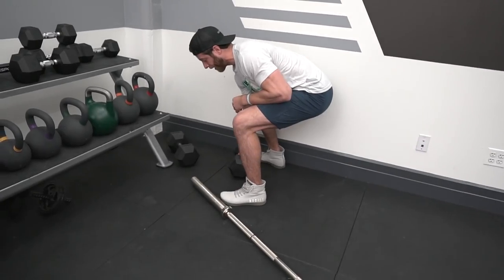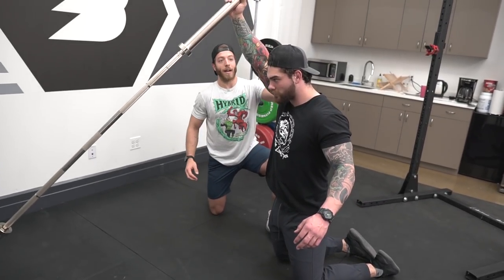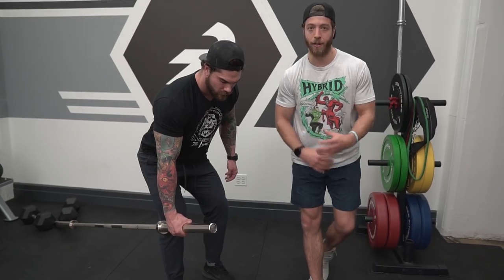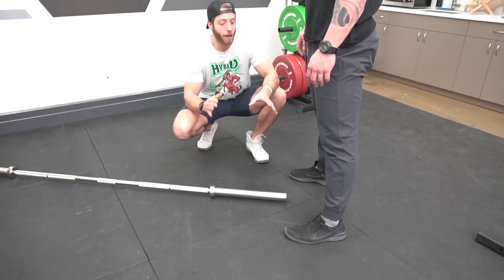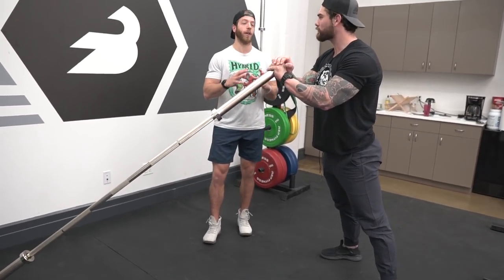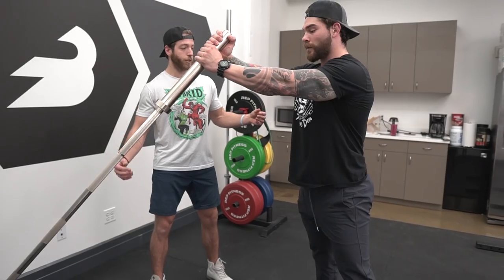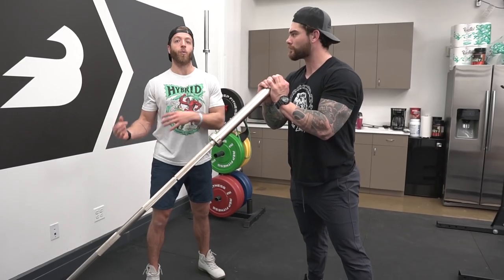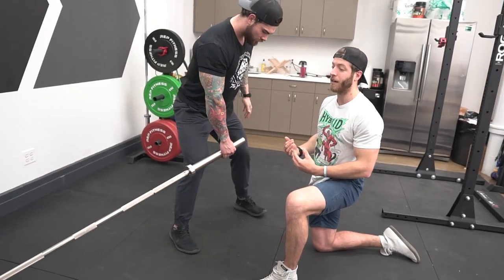Full Body Landmine Workout (Best Landmine Exercises)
What's up guy in this video I got put through a full body landmine workout which as filled with some of the best landmine exercises in my opinion. We did in this video you will learn how to do landmine press, landmine squat (including overhead squat), landmine row, landmine ab exercises and more! This video was shot at barbend HQ with Jake Boly so make sure you give them a follow!

SC- Szatstrength

WEBSITES:
Strength Training hub:  Szatstrength.net

Camera gear:
Main Camera: Sony a6500
Rig: Small Rig + Handle
Wide angle lens: sigma 16mm 1.4
Microphone: Rode Video Micro / Video Mic Pro
Lighting: Aputure AL-M9 + Studio lighting
Bag: Lowepro
Computer: HP Spectre + 4TB external hardrive